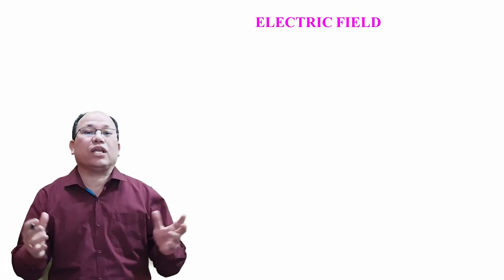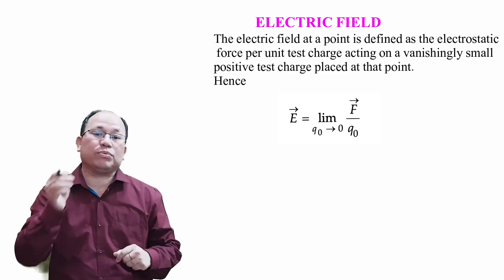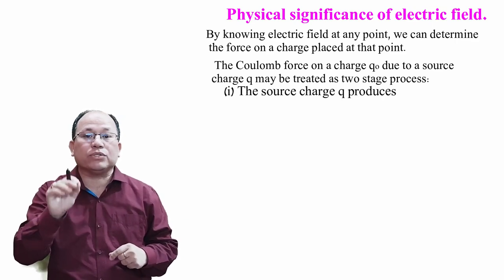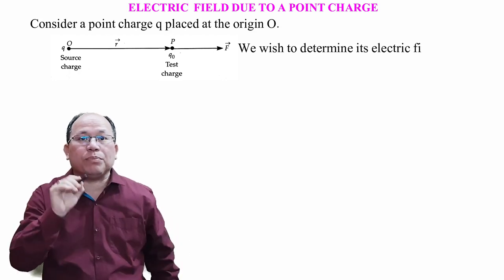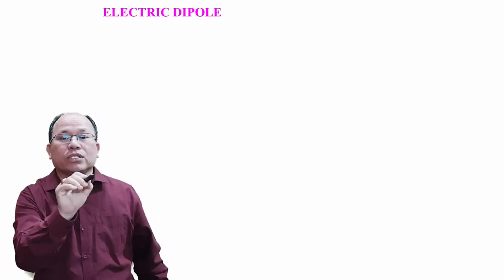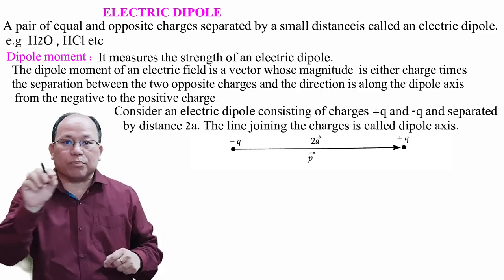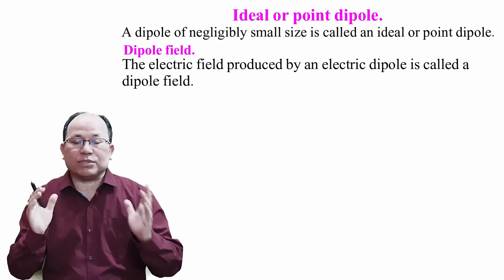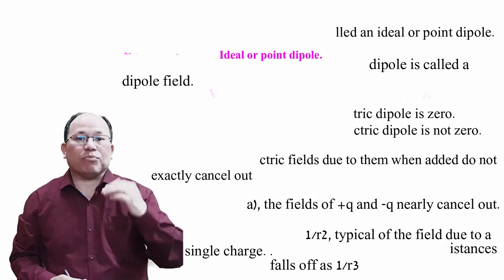Electrostatic || Part-4 || Hemo singh online Classes